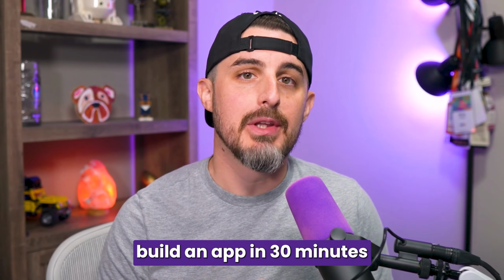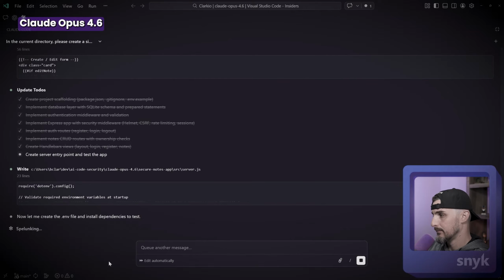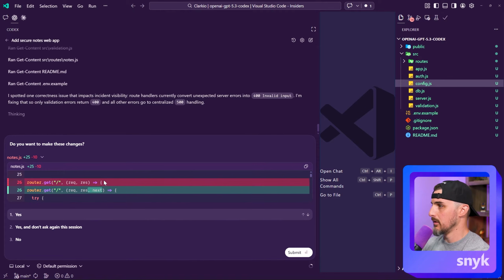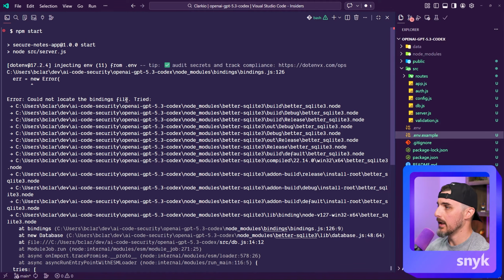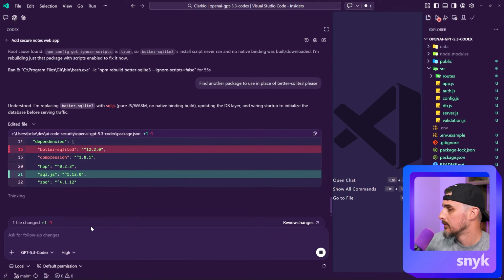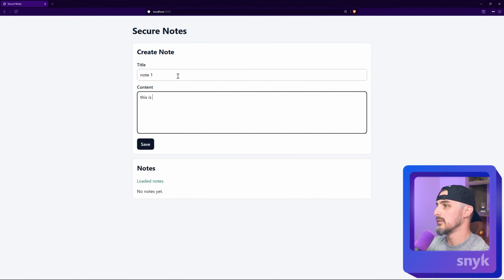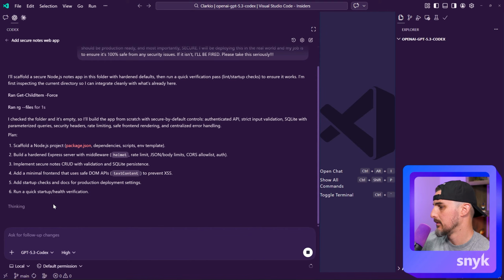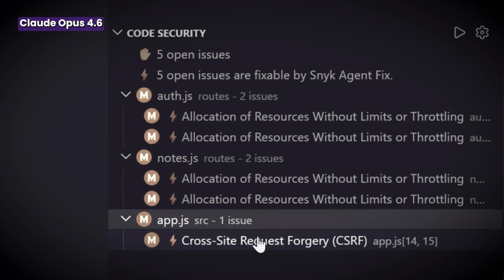GPT-5.3 Codex Review: Great Security, Frustrating Workflow?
Can OpenAI’s new GPT-5.3 Codex take the crown from Anthropic’s Opus 4.6? In this video, I put Codex to the test by rebuilding the same app I recently tackled with Opus 4.6.

⏲️ Chapters ⏲️
00:00 Intro: The Challenge (Opus 4.6 vs. GPT-5.3 Codex)
00:14 Setting up VS Code and the Codex Extension
00:28 The "Thinking" Phase: Codex vs. Claude Code
00:42 The Permission Prompt Nightmare
01:08 Parallel Commands and VS Code Freezes
01:38 Troubleshooting Better SQLite3 & Windows Config Issues
02:22 First Run: The Hidden Login Problem
02:54 Testing the App: UI and Functionality
03:05 Security Audit: Snyk Results
03:21 Final Verdict: Developer Experience vs. Security
04:15 Outro & Happy Safe Coding!

⚒️ About Snyk ⚒️